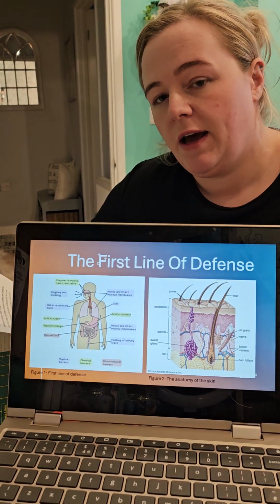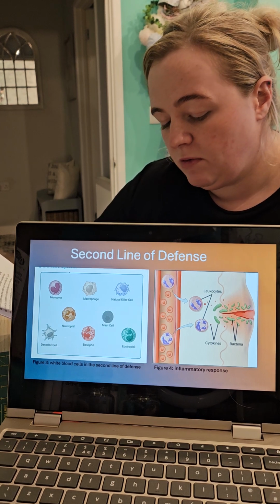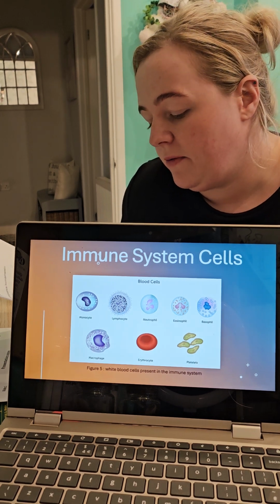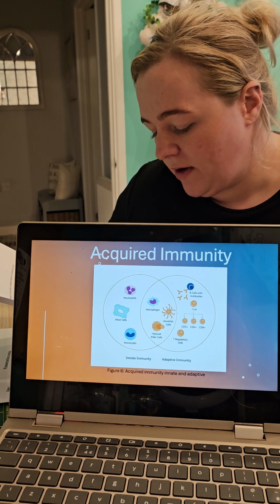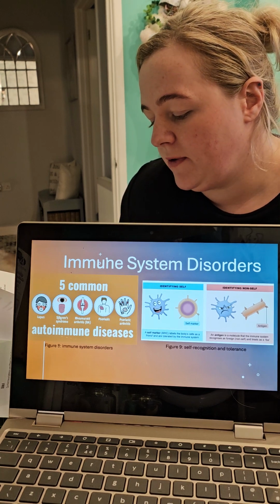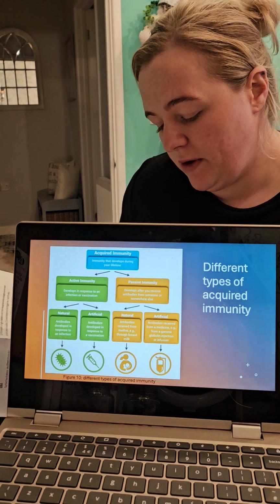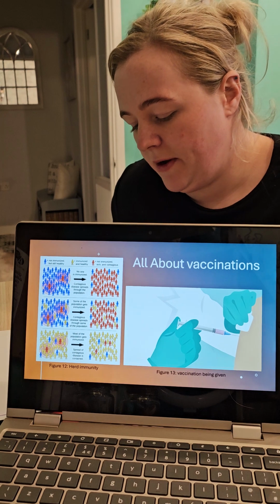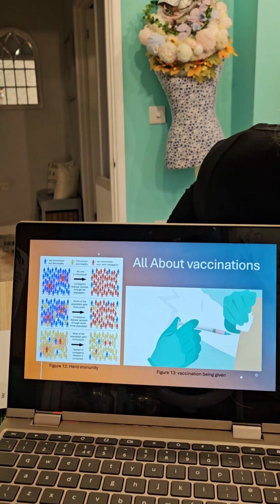Unit 12 human immunity 20250119 152929